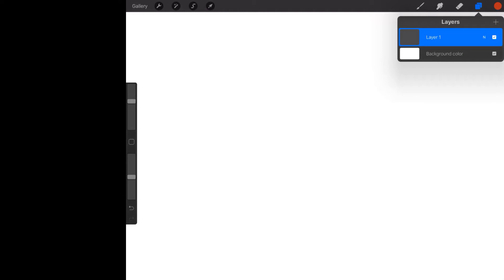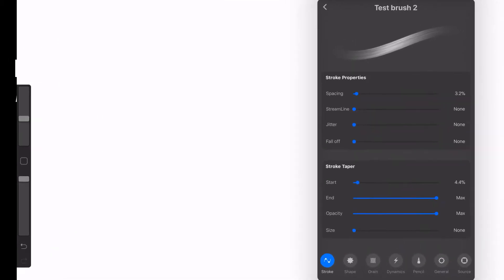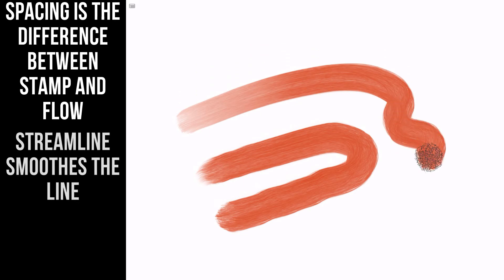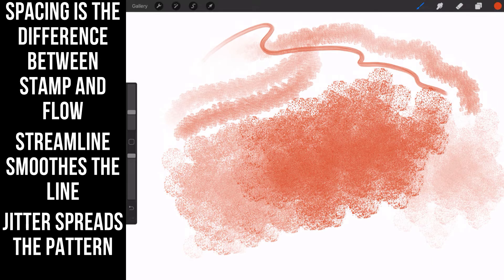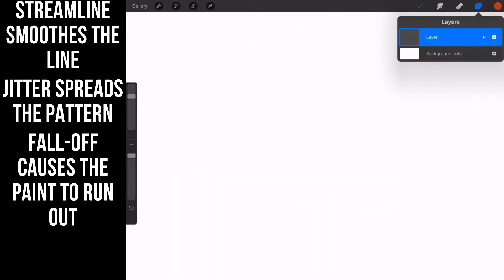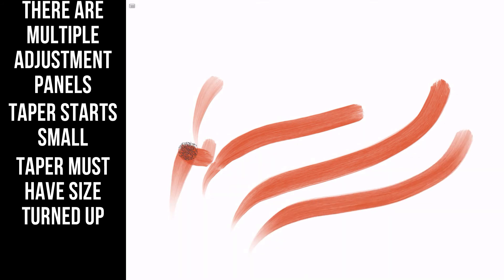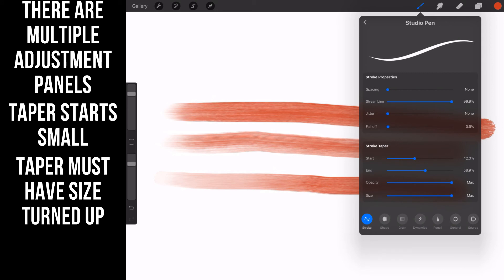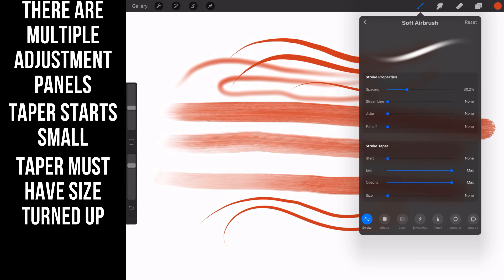Brush Adjustment in Procreate v1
Want more in Procreate, check out the best selling course here at a discount for Youtube viewers